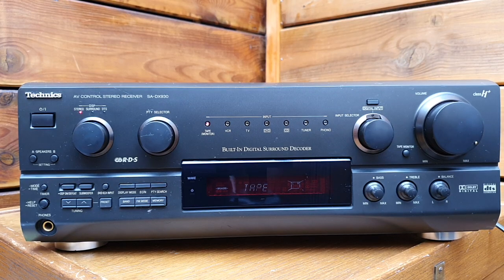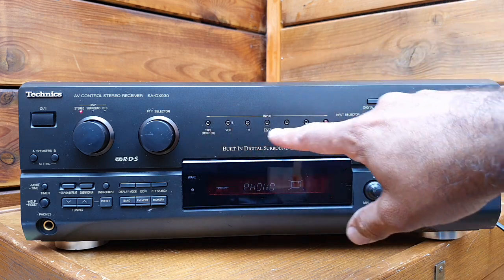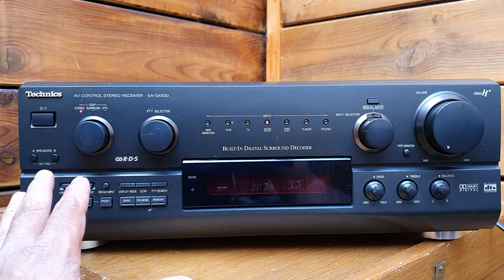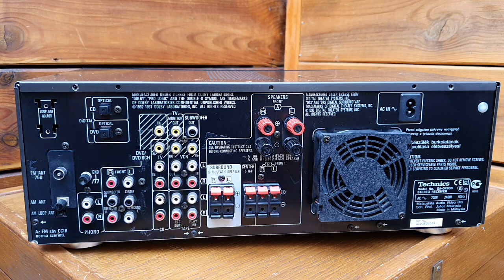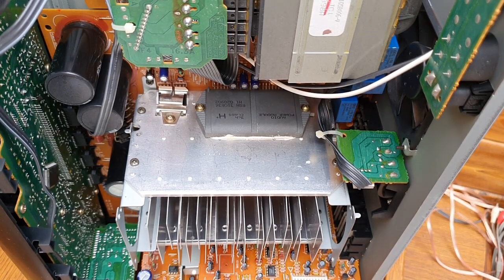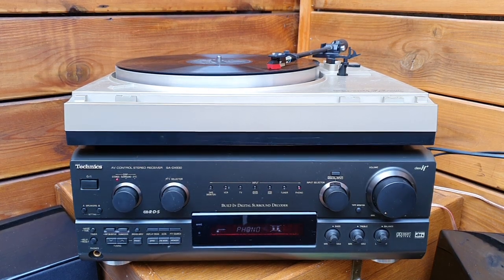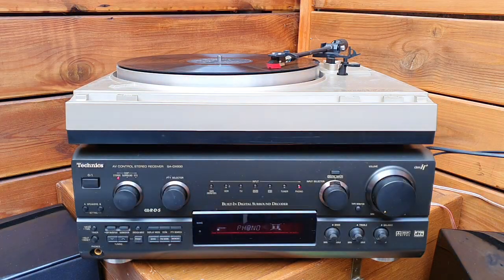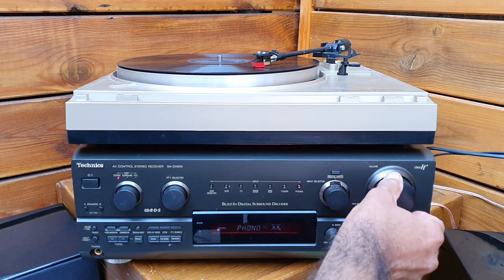Technics SA-DX930 Class H+ Amplifier from 1999 - A Technical Look - Marantz TT 1200 Turntable 1980s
Technics SA-DX930 Class H+ Amplifier from 1999 -  A Technical Look - Marantz TT 1200 Turntable / Phonograph from the 1980s.

The SA-DX930 is in Technic's "higher end" of affordably priced ($400US) units and offers all the major features the average consumer will need for a relatively modest, yet relatively state-of-the-art home theatre. For example, it gives you both Dolby Digital AC-3 and DTS digital audio decoding, and a good-sounding amplifier that cranks out 100 clean watts into each of the five channels.

The receiver comes with conventional RCA inputs for Phono (a nice touch one doesn't always see nowadays), CD, Tape, DVD, VCR, and TV/DSS. It also has two optical inputs - designated for a CD player and a Digital Satellite System - and a coaxial digital input for a DVD player.

The layout of the handsome front panel is straightforward, from the power button to the "sound mode selector" and "Sound Field Control" selector (that lets you choose from a variety of stereo, surround, or digitally synthesized listening environments like club or concert hall), to the rotary input selector and the big volume control. There are also tone/balance controls, tuning and preset/memory buttons for the tuner section, and a large display section that reads out about as much information as you could want.

Specifications:

Built-in Dolby Digital (AC-3)/DTS decoder
Home Theater Mode: equal high power output of 100W (1kHz, 8 ohms, 0.9% THD) per Left/Center/Right/Surround Left/Surround Right channels
Dolby Pro Logic Surround is available
Speaker configuration setting: large, small, none for each channel 2 channel downmixing
Powerful stereo mode: 100W per channel (20Hz - 20kHz, 8 ohms, 0.05% THD)
"TA-KE" capacitors for high sound quality
Enhanced Class H+ amplifier circuitry
User-friendly HELP function
Sound Field Control (Hall, Club, Live, Theater, Simulated Surround)
Universal Remote Control ready for DVD player control
Subwoofer output for extended bass reproduction
3 video and 4 audio rotary-type input selectors
Tape monitor
Quartz synthesized digital tuning system
Direct 10-key tuning (by remote control)
Low impedance